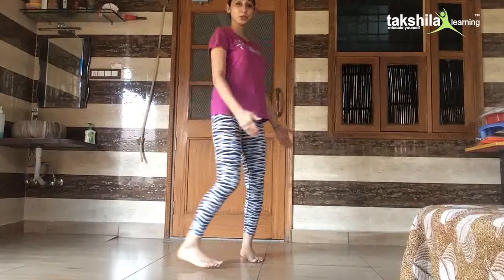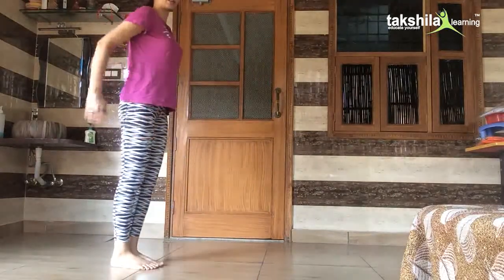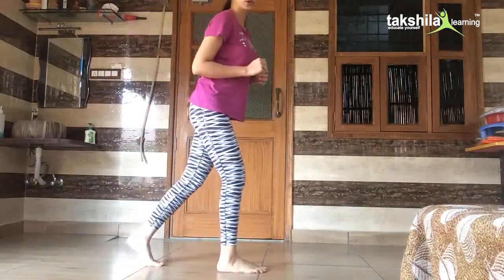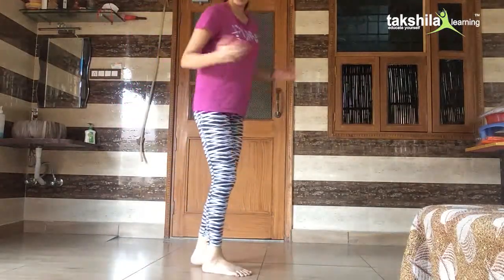Live Class - Hop Vs. Bound Vs. Jump | Science Experiment | Takshila Learning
Hop Vs. Bound Vs. Jump

In our today's video, we are going to discuss the difference between a Hop, a Bound and a Jump.

Hop, Bound  and jumb are the acts of Jump, they all look similar, but when you look closely there difference between the three;

Jump is simple jumping in which we take off on two legs, land on two legs.

Hop is like a rather small jump or we can say in the jump in which we take off on the right, and land on the right.

Whereas, Bound is like a pretty big jump, which we also called as Leap in which we usually take off on the right, and land on the left.

Now, browse the full video to understand the difference between Hop, Bound and Jump at a glace.

This “Takshila Learning” Live Classes playlist contains live interactions with one of the most educated and learned faculty in India.

We provide a platform that uses an interactive whiteboard and other great features that make learning from Live Classes easier, interactive, and economical.
Enjoy Learning!

Special Thanks
 Recording Center - Takshila Learning
 Faculty -  Ritu Mann
Topic:  Live Class - Hop Vs. Bound Vs. Jump
 Video Length: 01:05